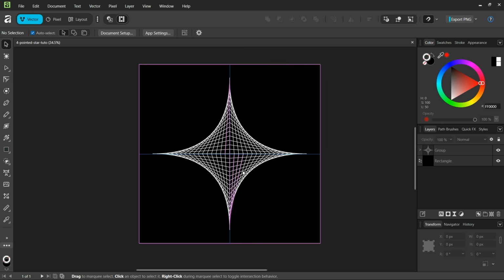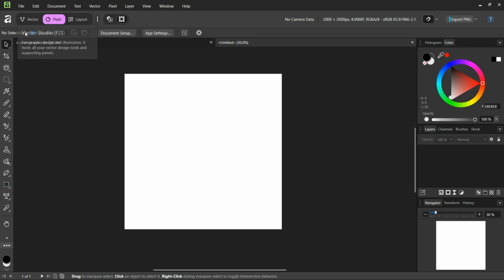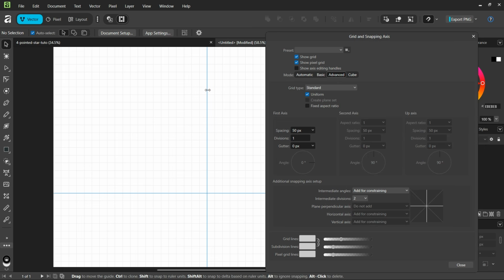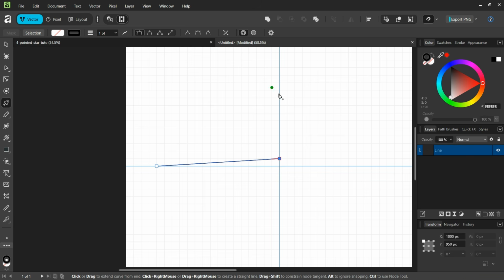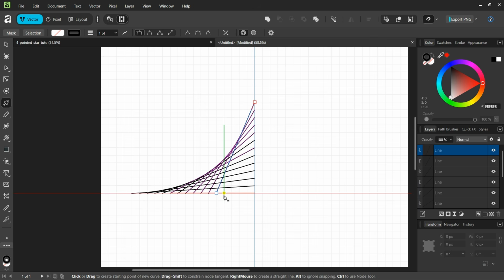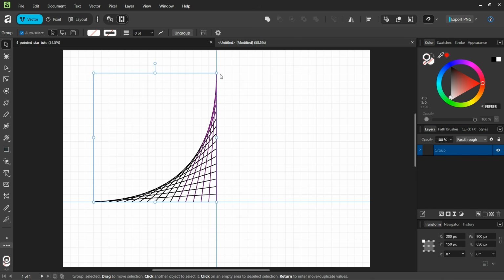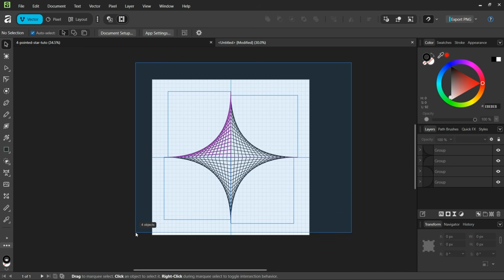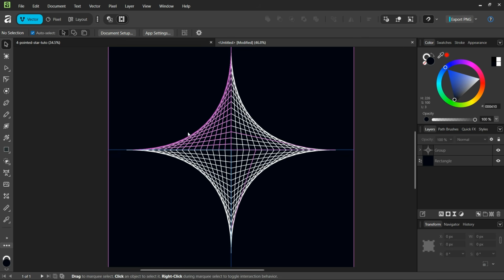How to Create a 4-pointed Star Geometric Line Art Figure in Affinity Vector Studio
In this tutorial, I teach you how to draw a 4-pointed star geometric line art figure in Affinity Vector Studio (formerly known as Affinity Designer) using the pen tool, and a square grid system.

TIMESTAMPS:
0:00 Intro
1:02 Setting up the Grid
1:49 Drawing the Lines
3:48 Duplicating the Lines
4:40 Adding Color
5:31 Outro